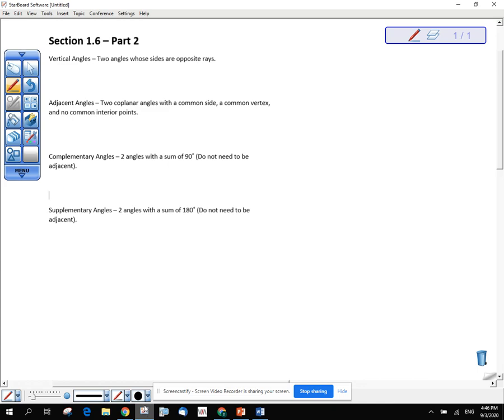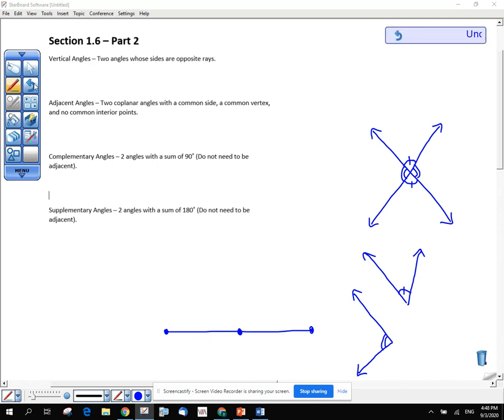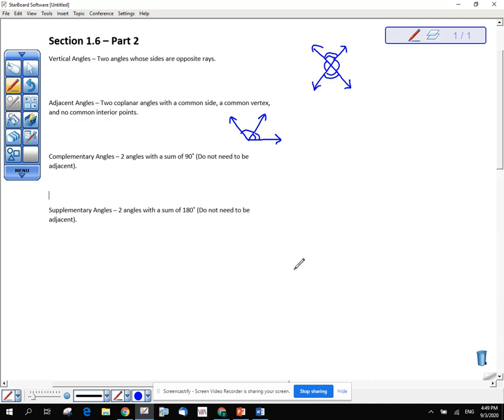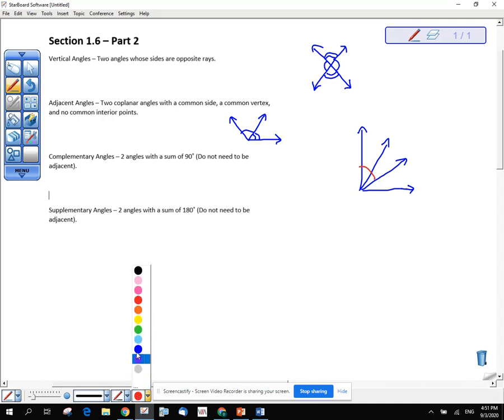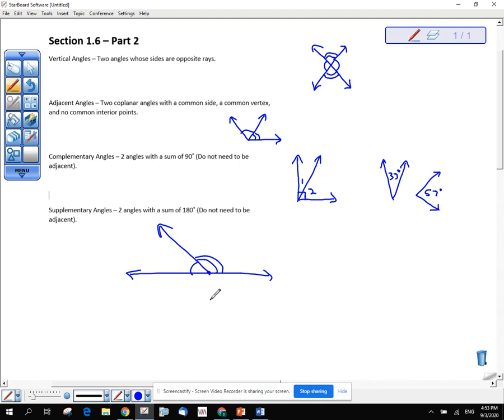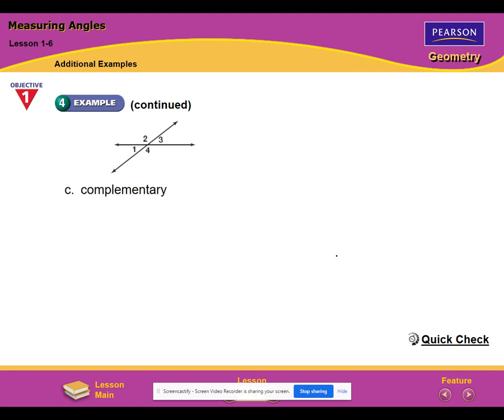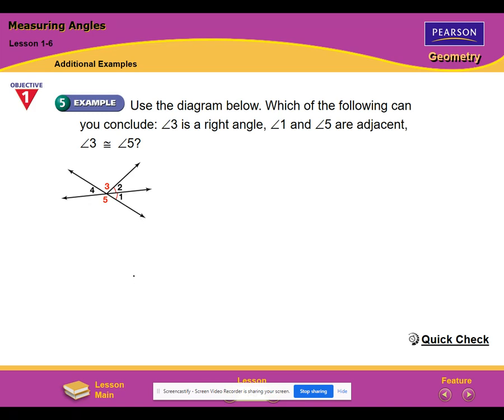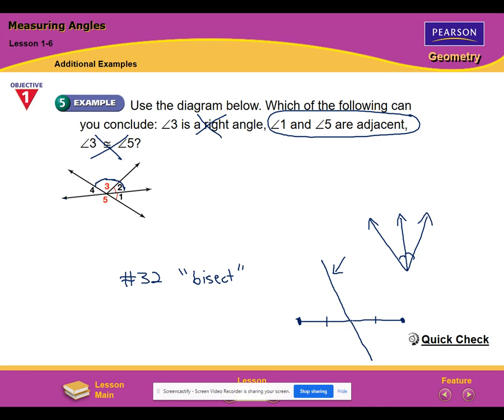Geometry - Section 1.6 B